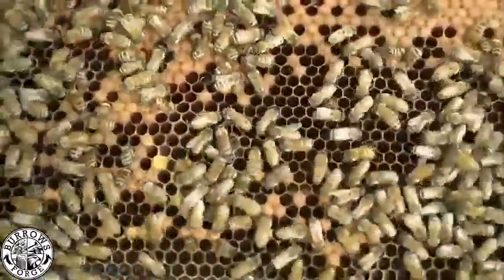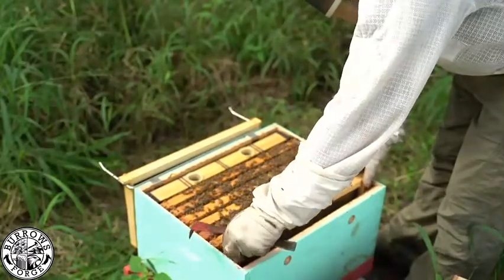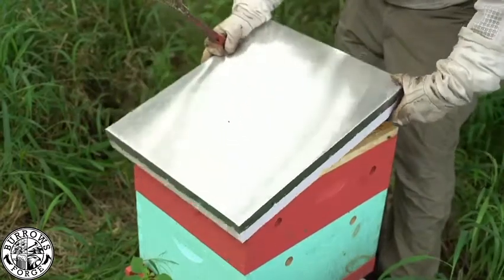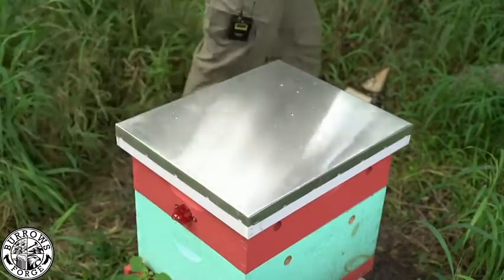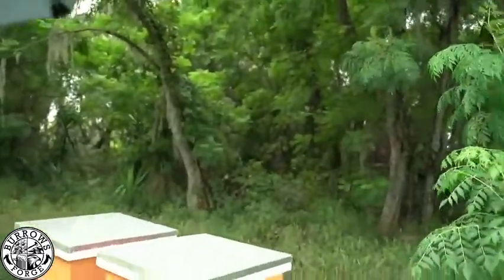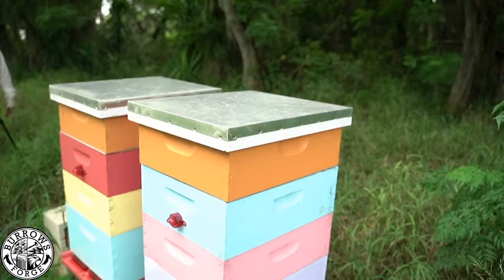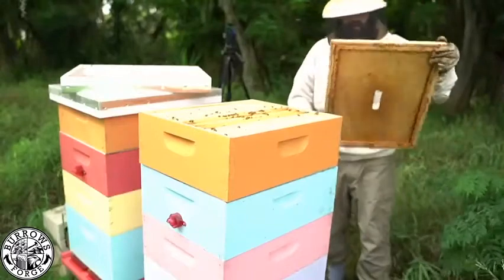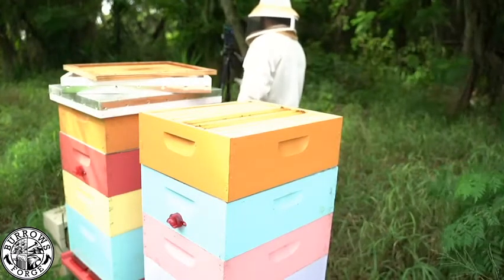Being a human needs a heart